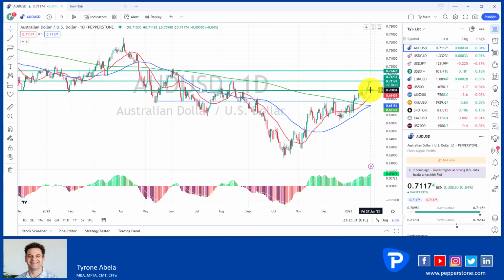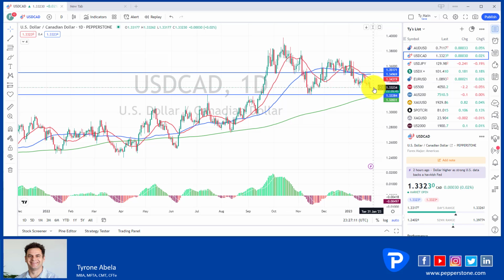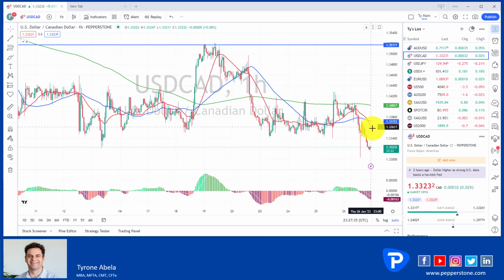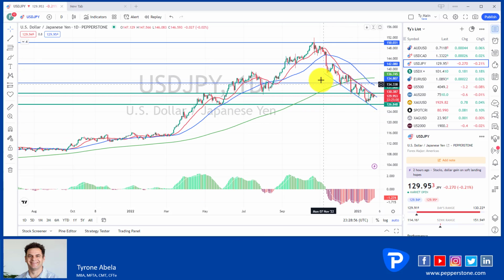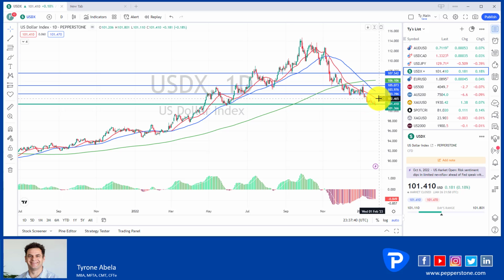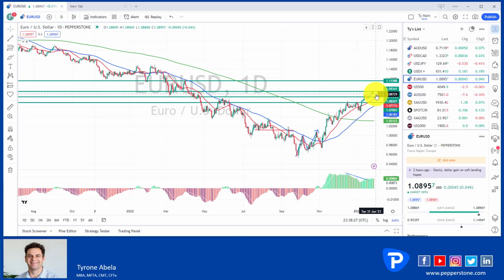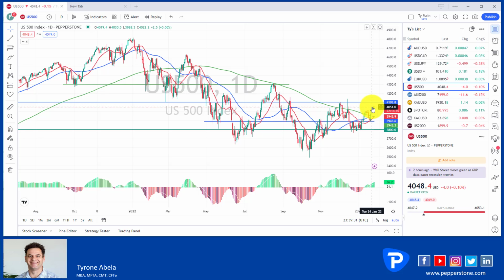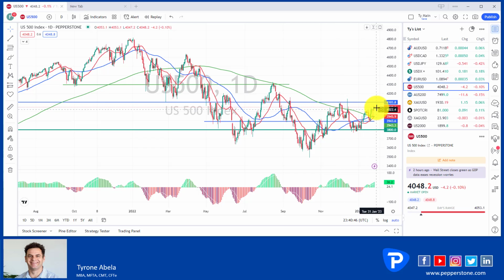Big moves on key industries - Weekly Technical Analysis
Hi traders and welcome to the Friday Market Watch on the 27th of January 2023, your technical analysis guide for the weekend and week ahead.

We've seen some big moves in the market this week on key industries and some of the currency pairs. So let's jump straight in and see if we can identify any trades for today or early into next week.

00:00 - Intro
00:21 - AUDUSD
02:12 - USDCAD
04:35 - USDJPY
06:21 - USDX
07:18 - EURUSD
08:39 - US500